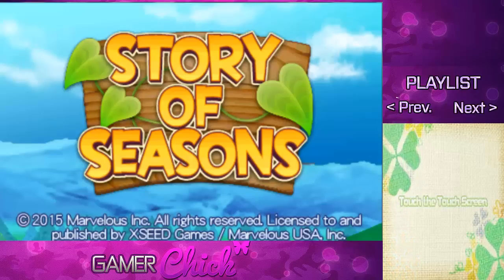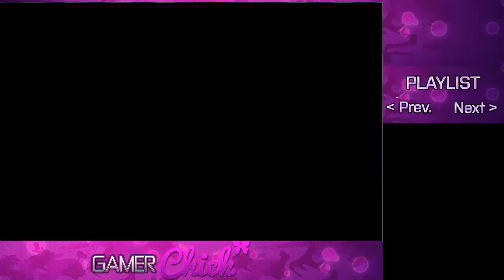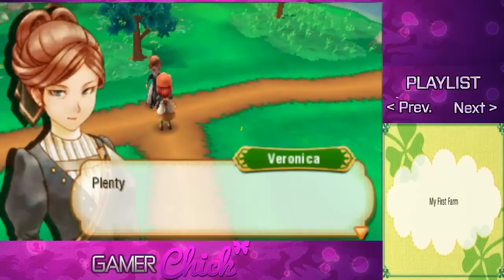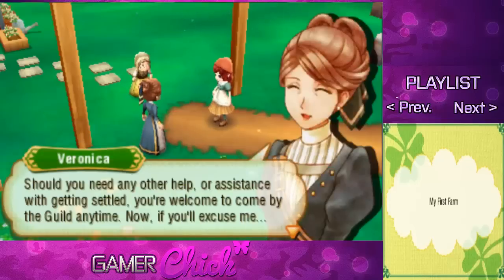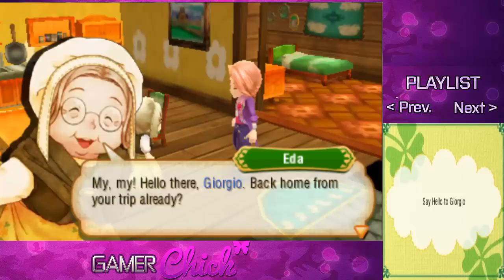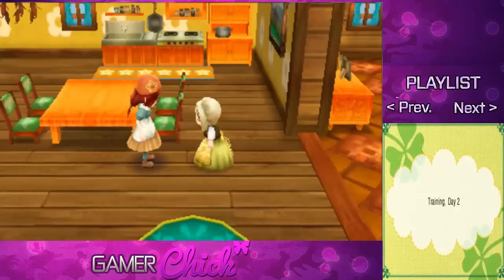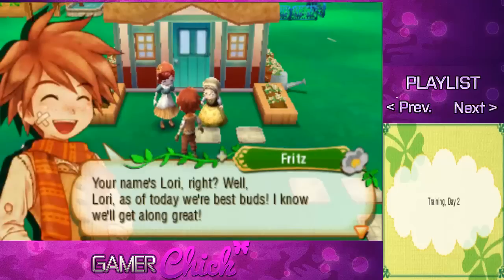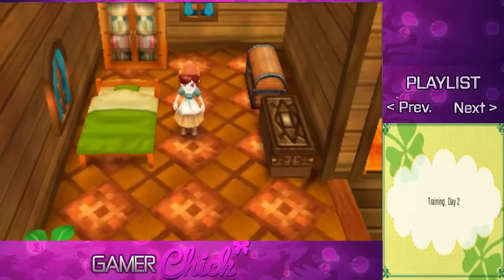❋ Story of Seasons - Gameplay/Walkthrough [Part 1 Oak Tree Town] (3DS) w/ GamerChick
Harvest Moon Story of Seasons - Gameplay/Walkthrough [Part 1 Oak Tree Town] (3DS) w/ GamerChick

Thank you for every like and favorite on my Story of Seasons Walkthrough!

❋ STORY OF SEASONS

Developed by the veteran team behind the fan-favorite Harvest Moon series and headed by longtime lead producer, Yoshifumi Hashimoto, Story of Seasons represents a new beginning for the beloved farming RPG franchise. Story of Seasons carries on the iconic life simulation gameplay made famous through series’ 18-year history while infusing new and exciting features into the experience, marking a key milestone for the franchise.

Create your own a fully customizable character, selecting gender, hair style and facial features in order to make your character your own. Then take on the role of the newest resident of Oak Tree Town, a small settlement filled with promises of new beginnings, hard work and significant relationships. In the process of tending to crops, animals and the many other aspects of everyday farming life, you will amass the resources necessary to customize and expand your farms -- from livestock and seeds to décor and layout -- granting total freedom to shape the homestead as you wish. Traditional farm-building mechanics are combined with all-new multiplayer and StreetPass connectivity, granting players the ability to tour one another’s farms, cultivate crops together and even exchange gifts. Further adding to the roster of new elements, Story of Seasons has decorative items available from the Super Mario Bros. franchise, including Super Mushroom, Fire Flower and Super Star.

Release Date: March 31, 2015
Genre: Simulation
Publisher: Xseed Games
Developer: Marvelous Entertainment